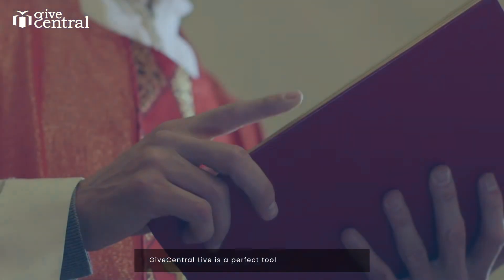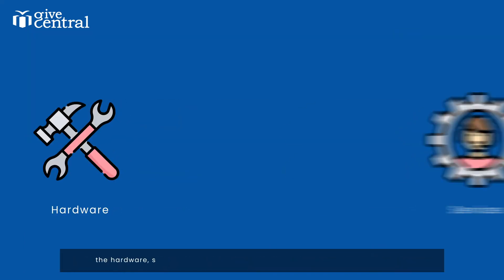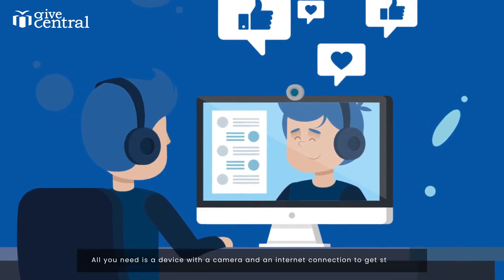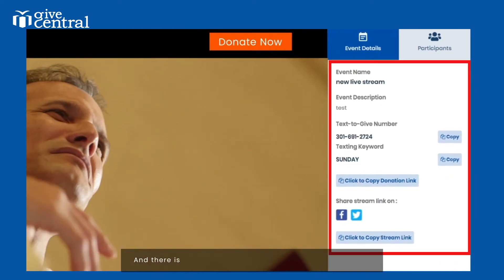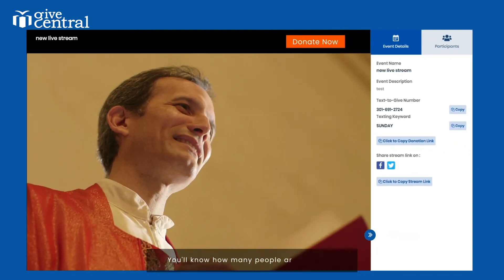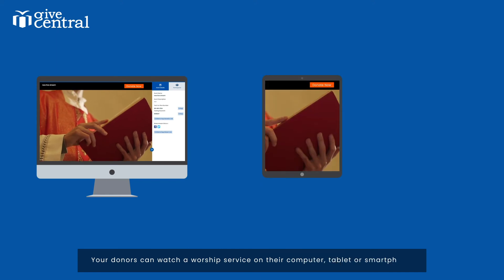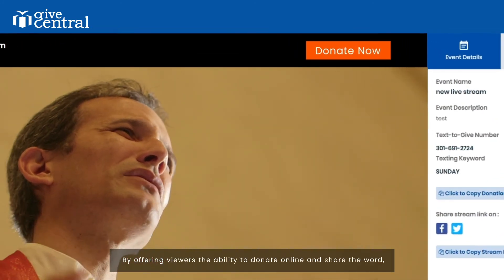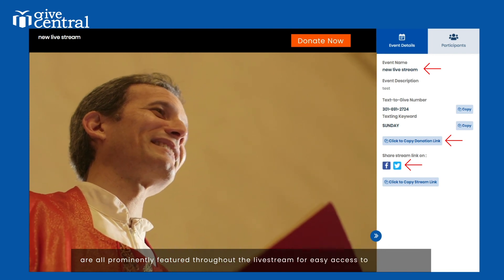GiveCentral Live: Introduction to your church live streaming.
GiveCentral Live is a perfect tool to spread the word. Support your congregation and reach new donors with our easy to use, end-to-end streaming solution.

Everything you need to broadcast your service live and engage your congregation anywhere: the hardware, services, and support, are all available to you on your dashboard.

No encoder?
No technical know-how?
No problem.